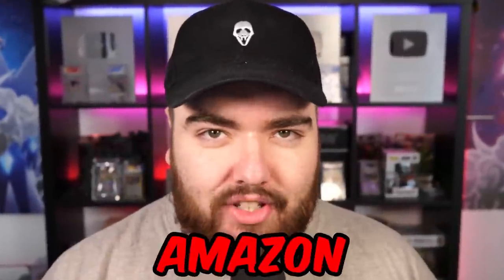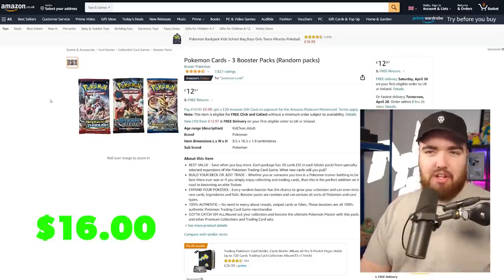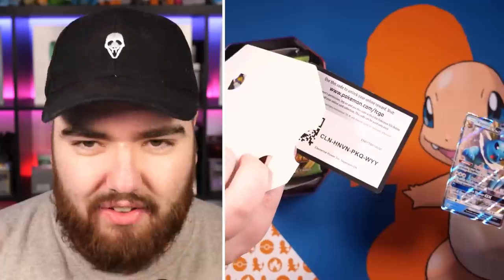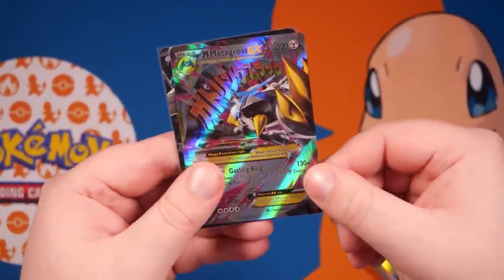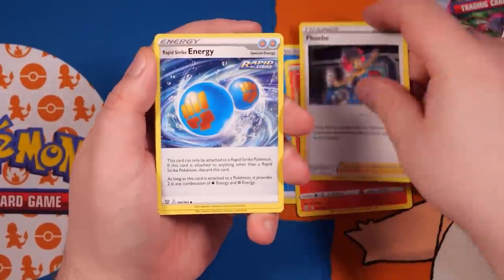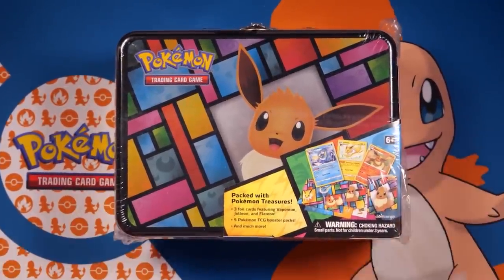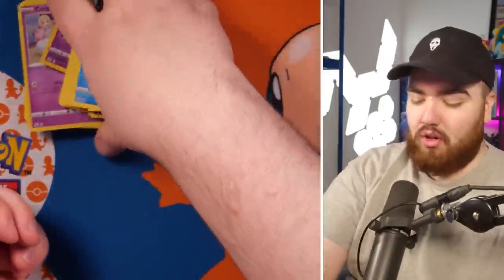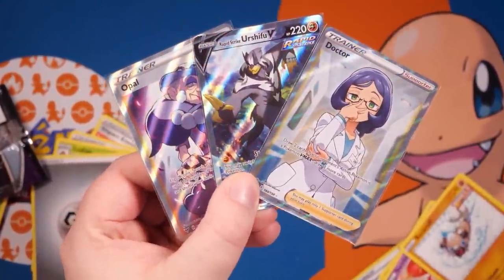Is It Safe to Buy Pokémon Cards from Amazon?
Today we shop for Pokémon Cards on Amazon to see whether it's legit or not. People have told me in the past they've received damaged or inauthentic items. Today we put it to the test!